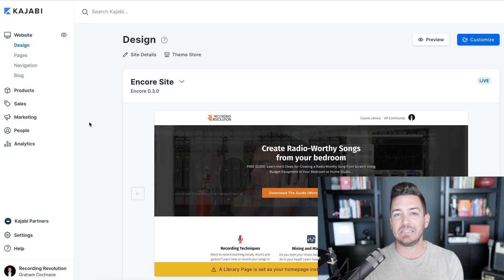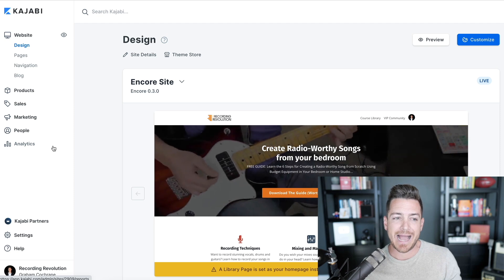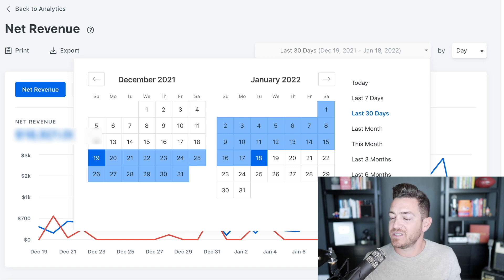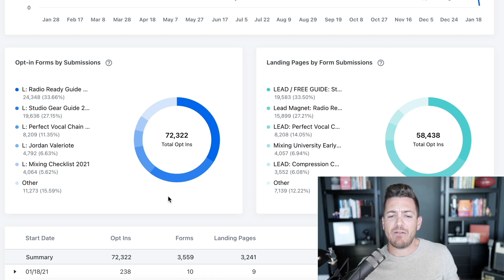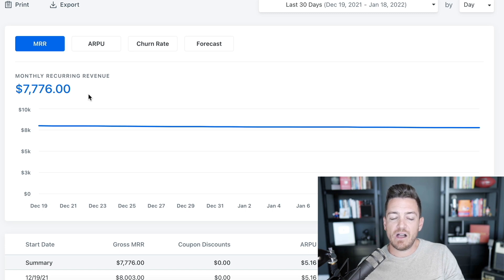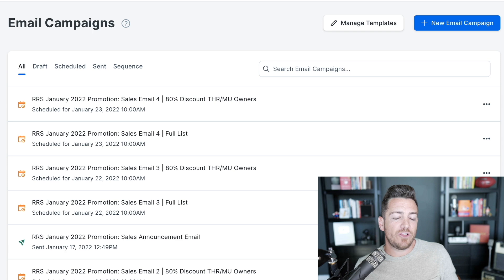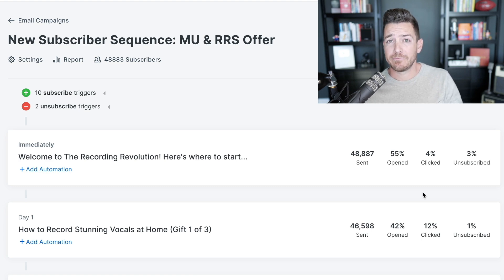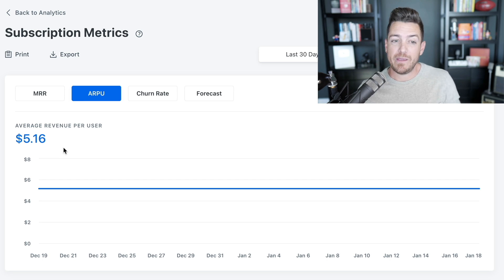Kajabi: How To Improve Your Analytics!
How to improve your analytics inside Kajabi

Kajabi has some really powerful analytics. But if you're a first time Kajabi user, making sense of the analytics section while trying to get a sense for everything else that Kajabi offers its users - can be a little bit overwhelming.

Today we're going to get rid of that overwhelm and I'm going to show you how Kajabi analytics work and why they are a center piece of everything Kajabi has to offer. If you're running your business with Kajabi, but haven't looked at your analytics - you're missing out! On the other hand, if you're running your business with Kajabi and are looking at every single Kajabi analytic there is - then you are taking it too far as well.

Both of these scenarios will be dealt with in this video and I will show you exactly which Kajabi analytics I look at to make solid decisions for my business and let Kajabi gather the information for me.

Excited to see what great decisions will come out of your deep dive into Kajabi analytics!

- Graham